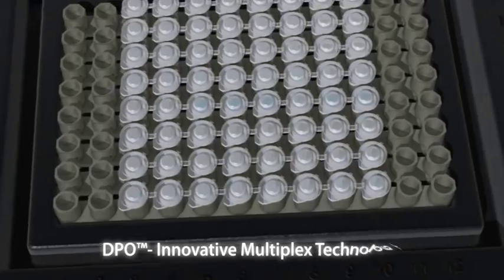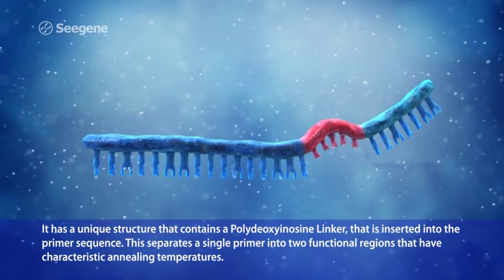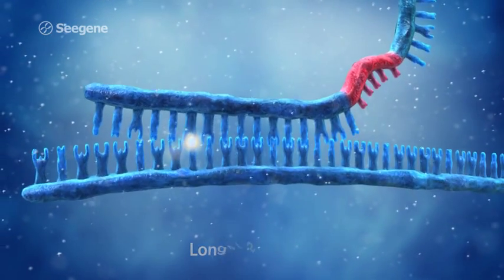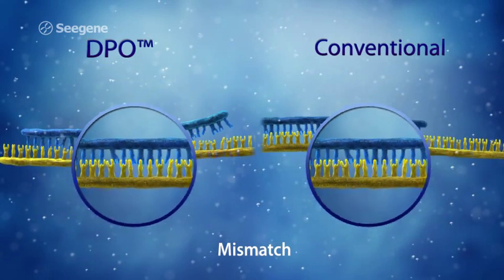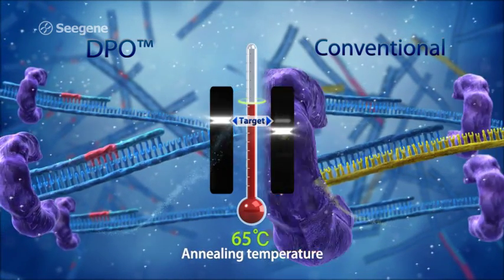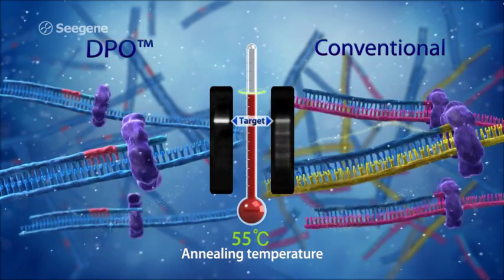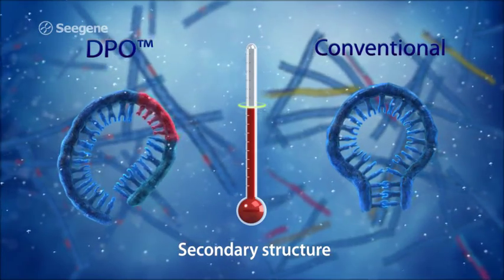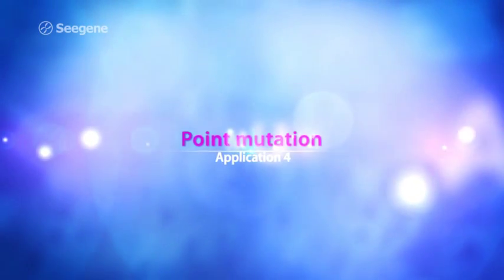DPO™ Technology : Structure & Feature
This animation introduces Seegene's innovated DPO primer technology, which has become a model for Multiplex PCR in the field of Molecular Diagnostics.

Unlike a conventional primer, a DPO is a new and novel primer concept that fundamentally blocks non-specific priming and consequently delivers a reliable Multiplex PCR.